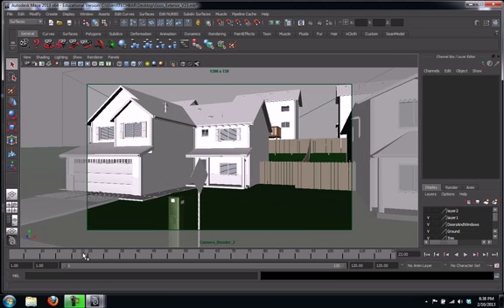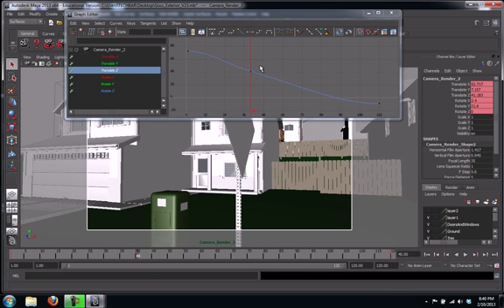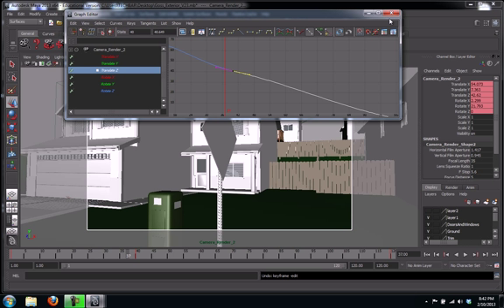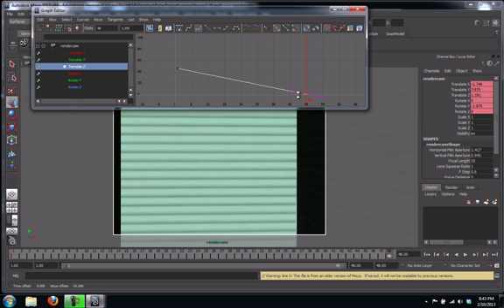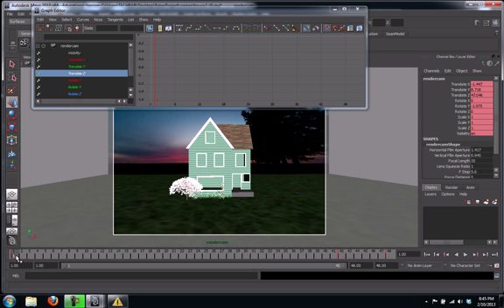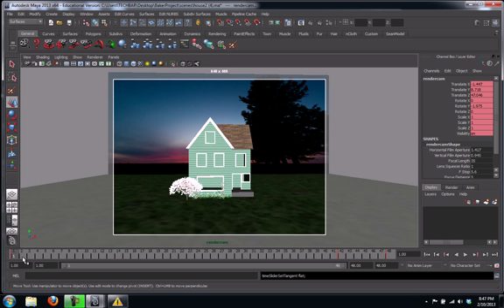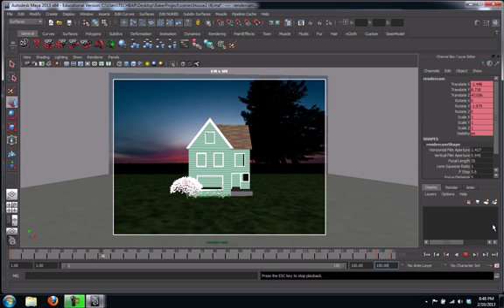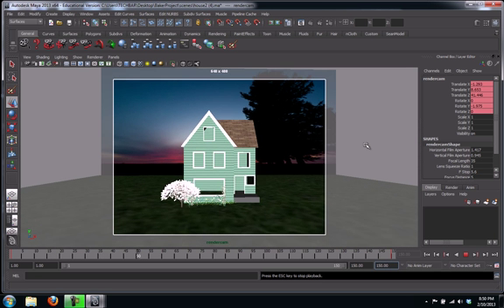GraphEditor Demo 1